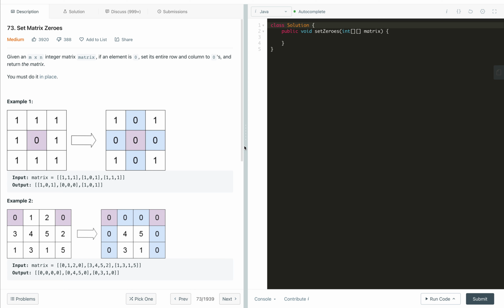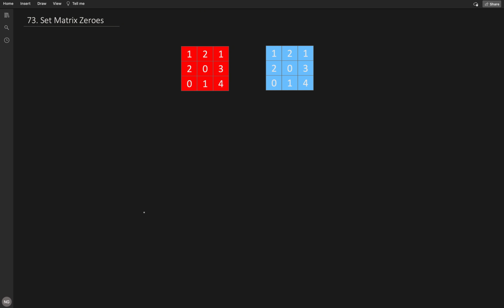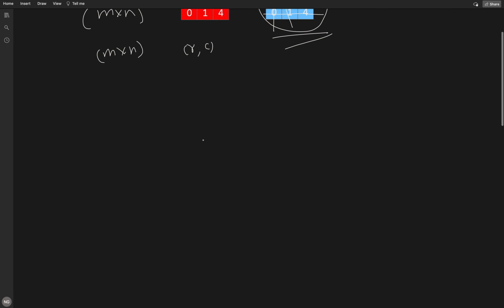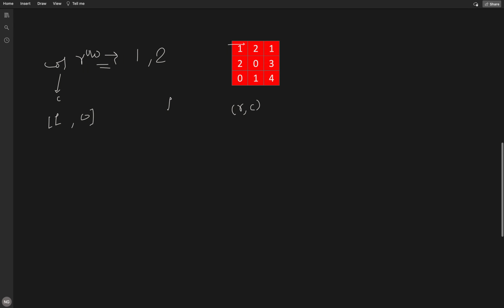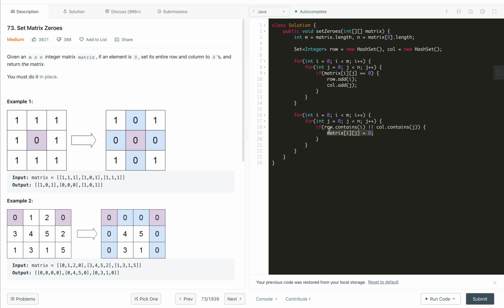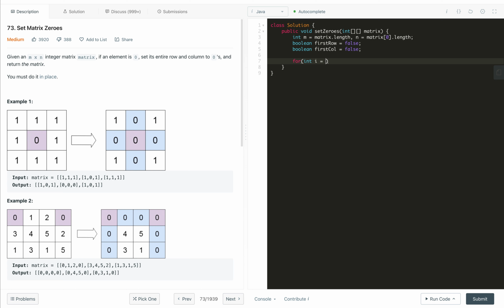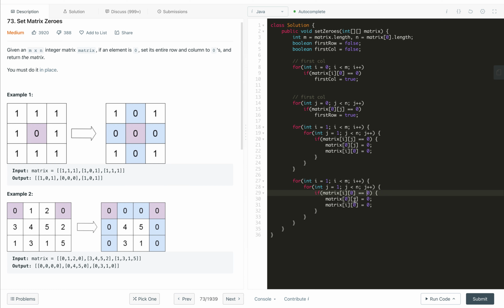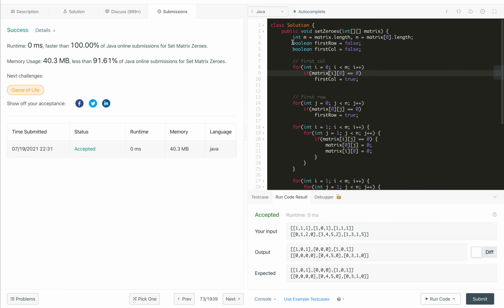Set Matrix Zeroes | Leetcode 73 | Amazon Facebook Microsoft